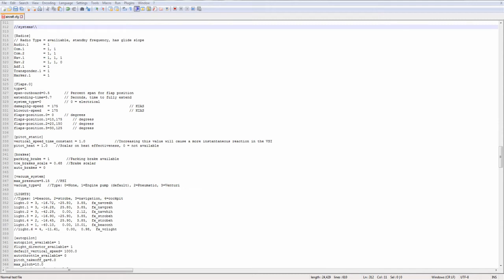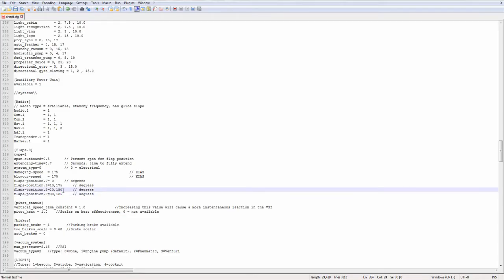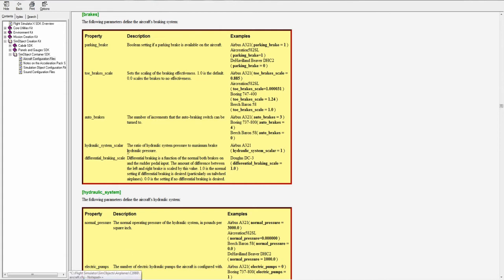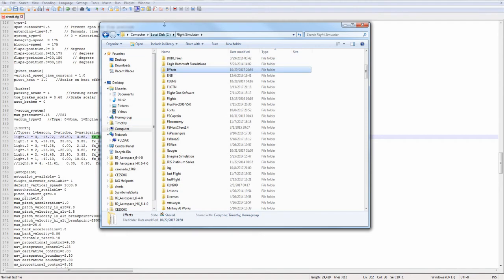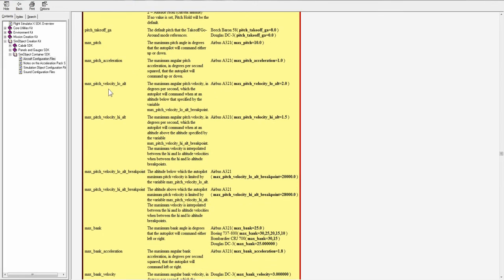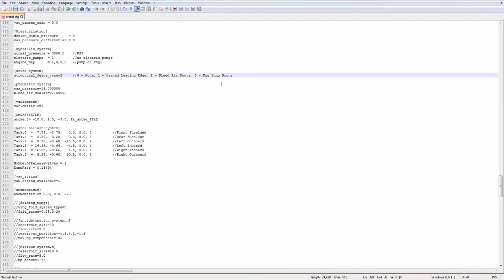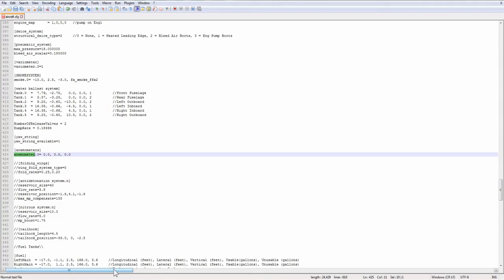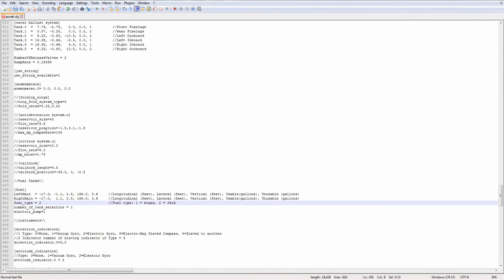Aircraft CFG. Other Aircraft Systems.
This series we go over aircraft CFG files and how to edit them. Where to put what and what does it all mean. This video is all about other aircraft systems.

Radios, Flaps, Pitot Static, Brakes, Vacuum, Lights, Autopilot, Pressurization, Hydraulic, Deice, Pneumatic, Variometer, Smoke, Water Ballast, Yaw String, Anemometer, Folding Wings, Anti detonation, Nitro, and tail hook are all talked about in this video.